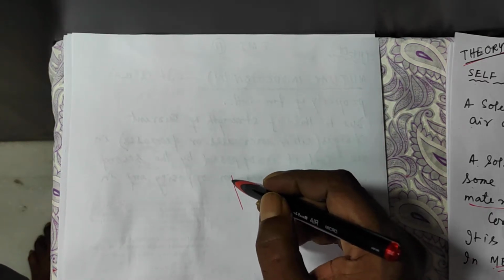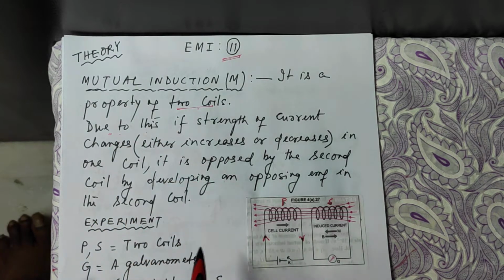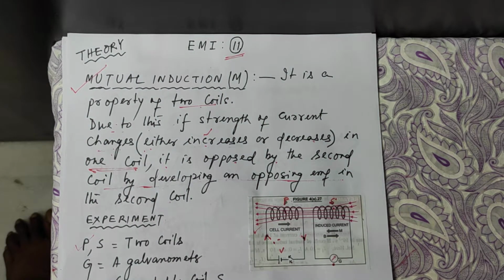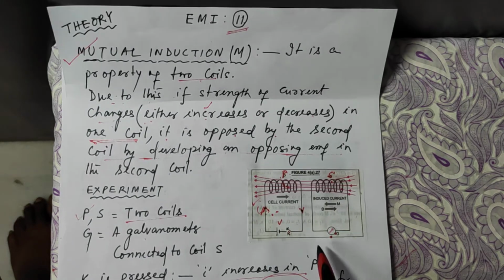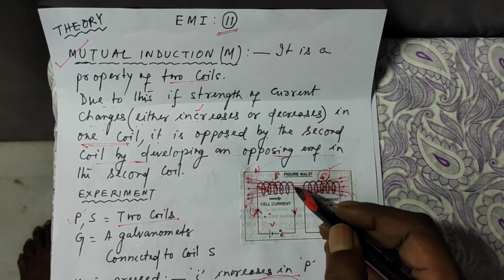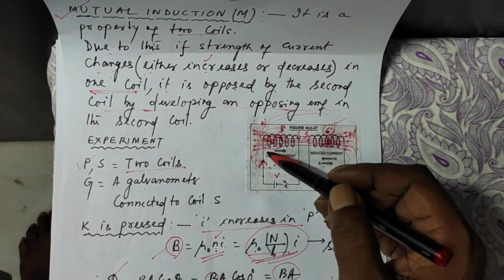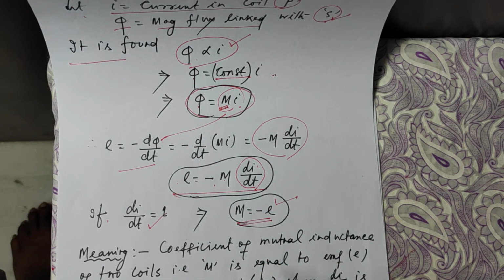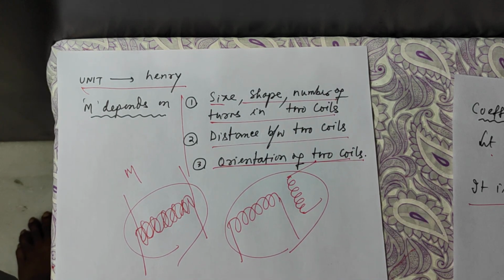EMI 11: Mutual Induction explained. Class Room like notes